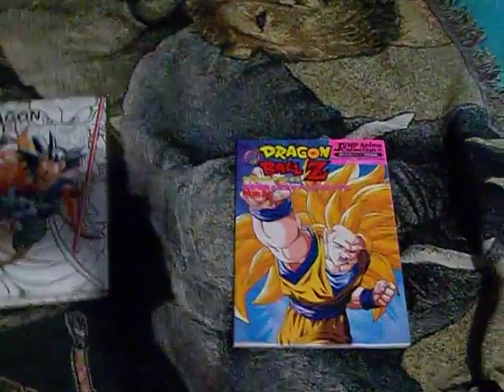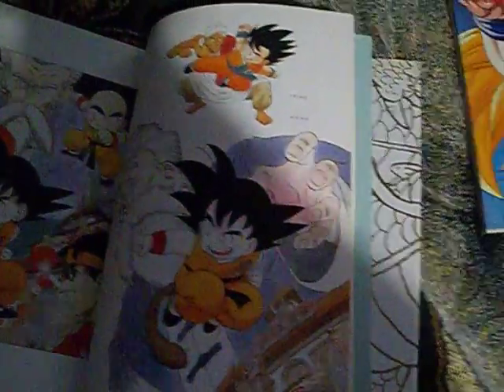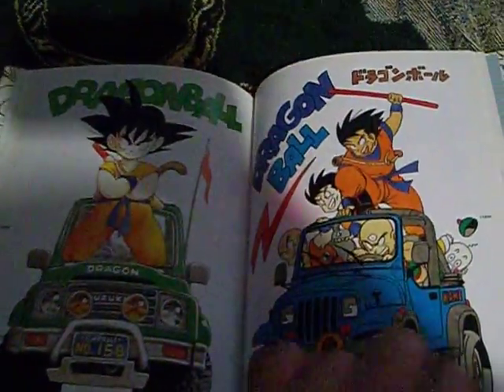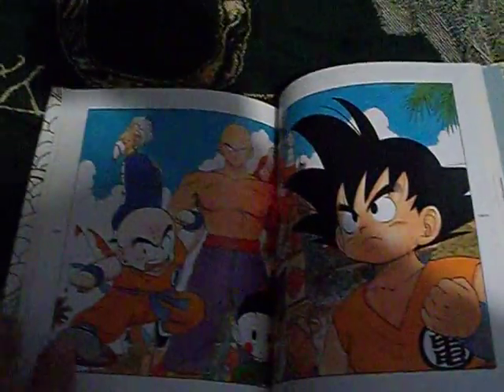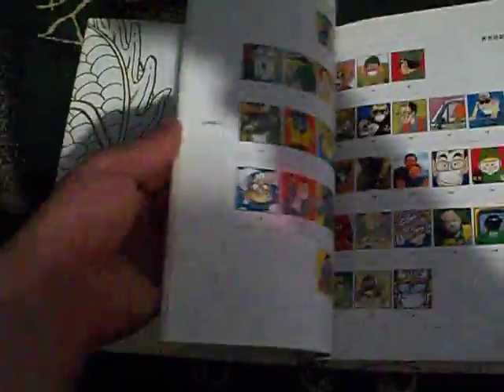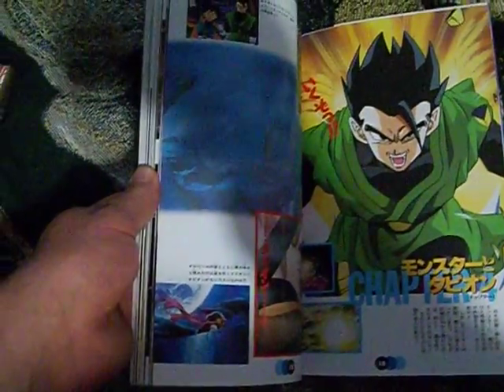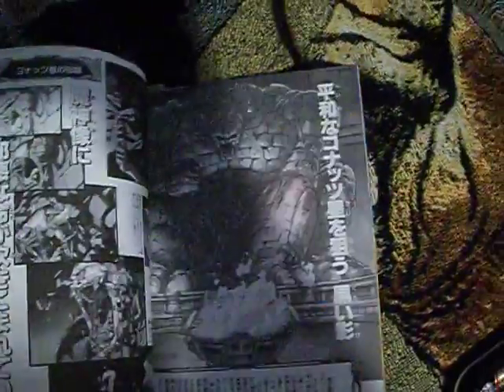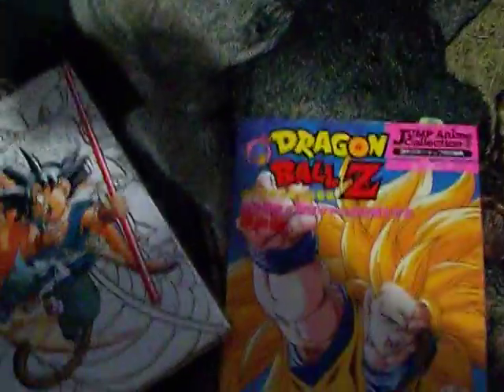dragoball art book vol 1 and movie book show book